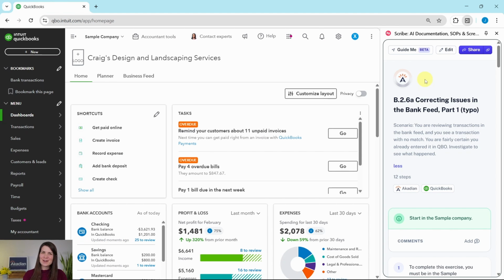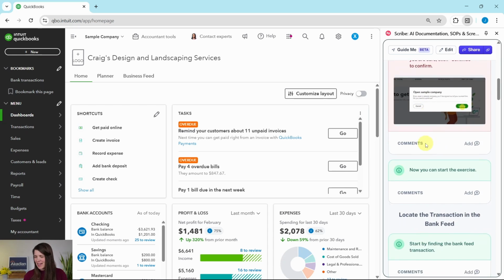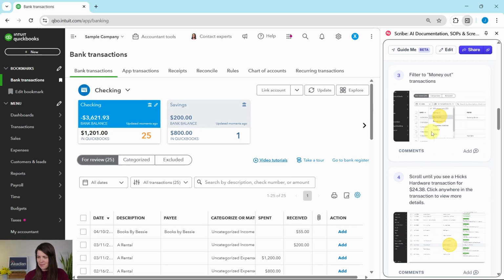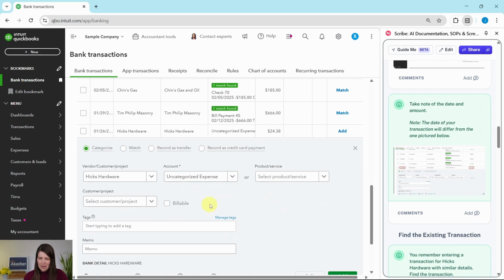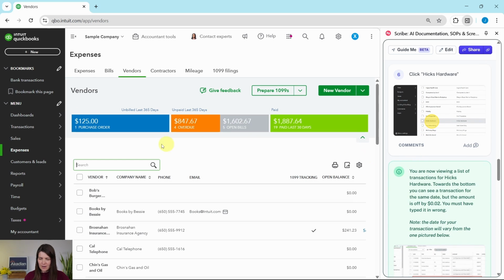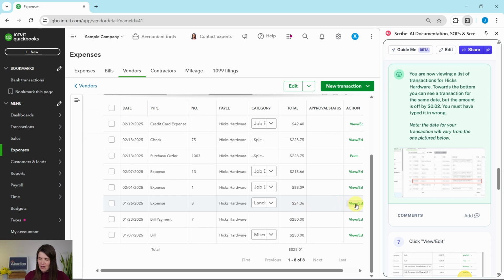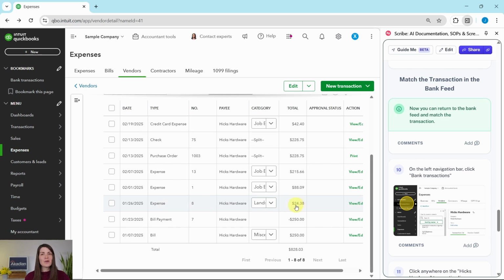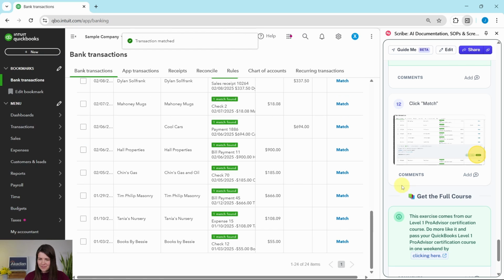Let's Practice QBO - Correcting Issues in the Bank Feed, Part 1 (typo)